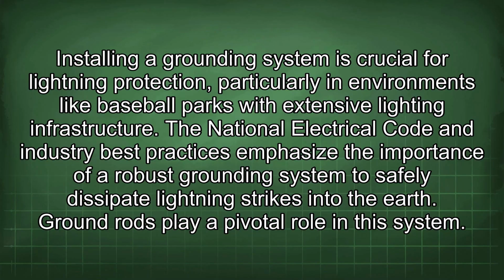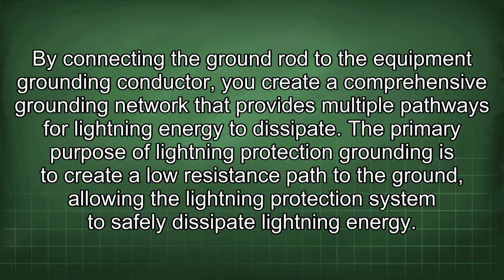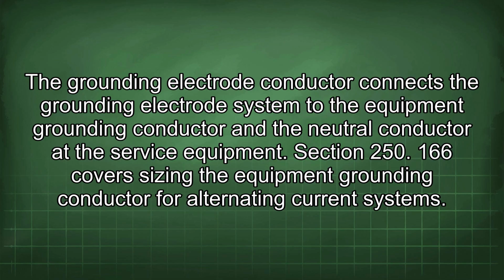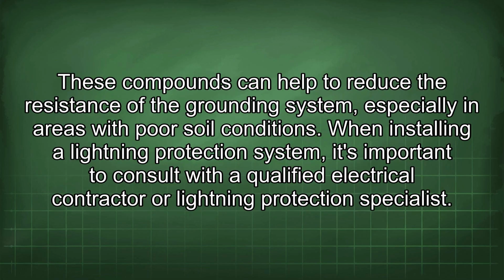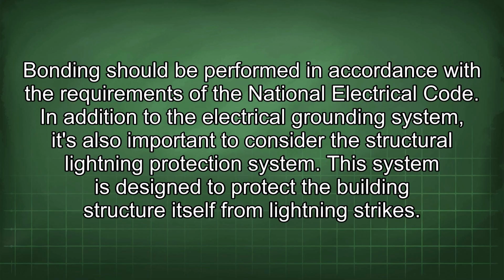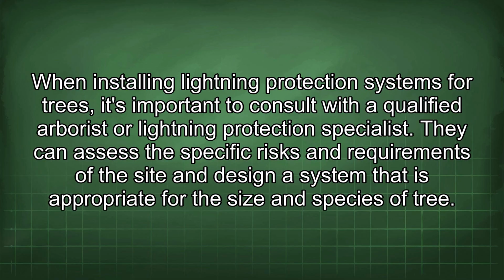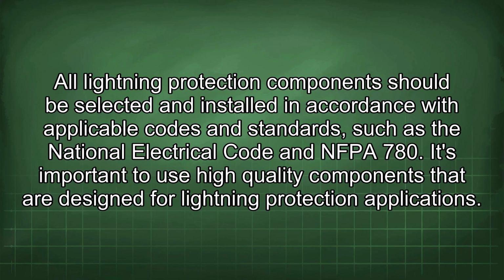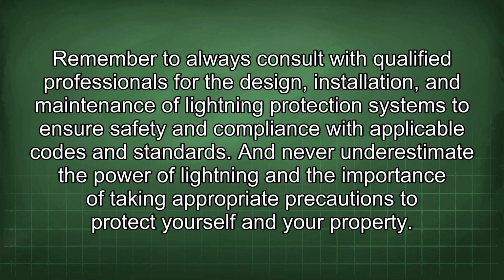Baseball Park Lighting Grounding For Lightning Protection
Grounding rods are essential for lightning protection in baseball parks. Install ground rods at each pole location, connecting them with a No. 2 copper wire to the equipment grounding conductor. This dissipates lightning energy and protects equipment and people.